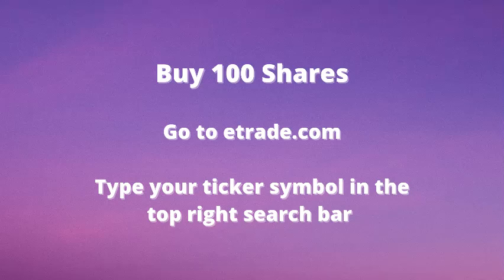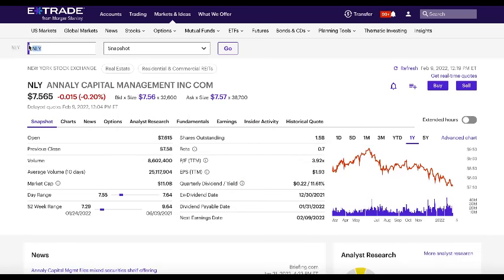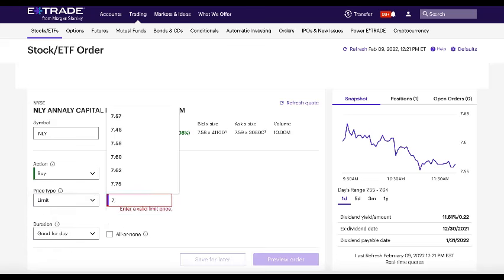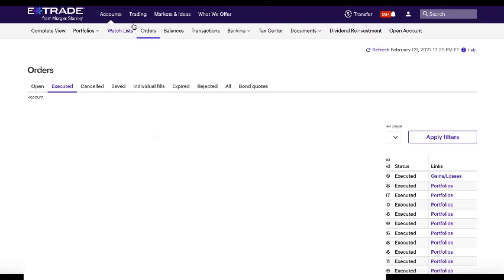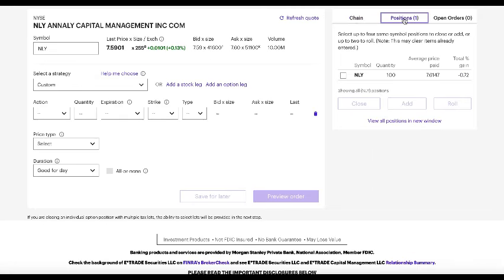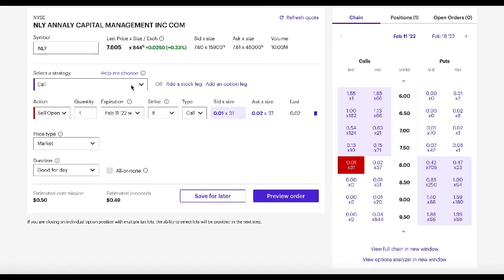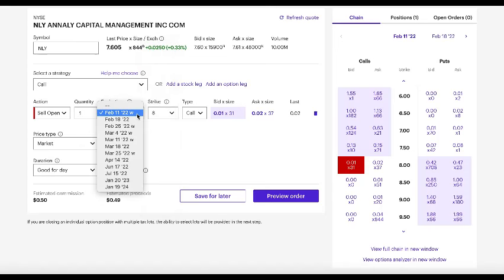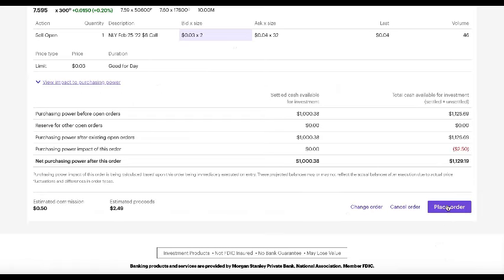How to SELL COVERED CALLS on E trade (in under 1 minute)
Sell 1 OTM Covered Call: 1:33

😎 Get $50-3,500 when you sign up or add an account on Etrade (varied deposits required)

In this video, you will learn how to sell covered calls on E trade in under 1 minute. No introductions, no fluff, just investing and generating wealth. E trade is a great brokerage app to use for options because they are a comission free trading platform. Learn how to sell covered calls , sell options, write calls, and sell puts in this series of no nonsense, straight to the point investing for financial freedom.